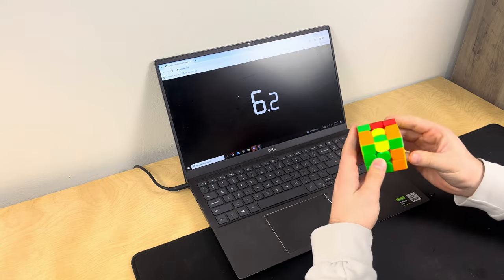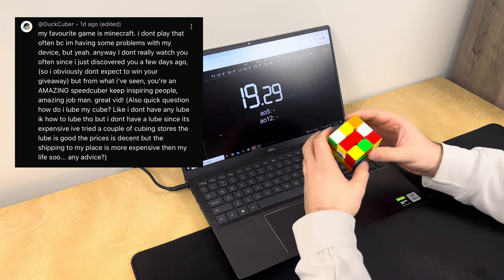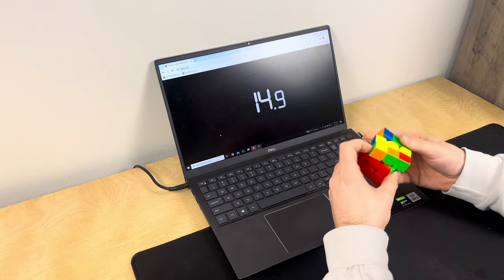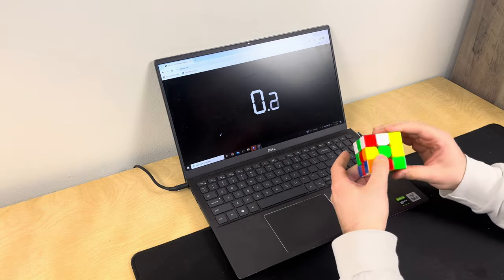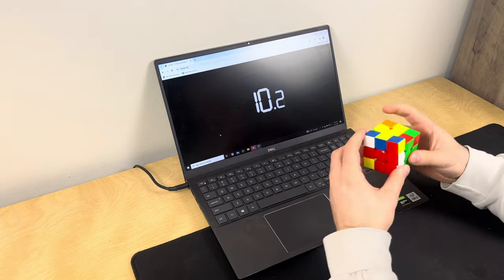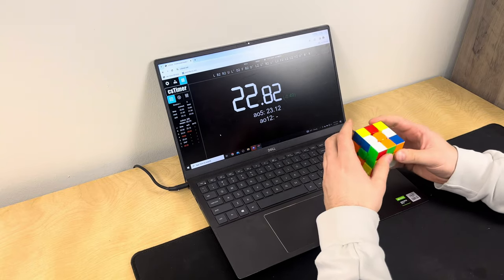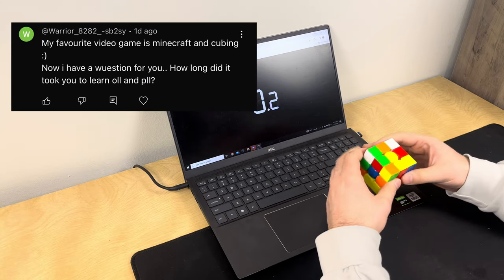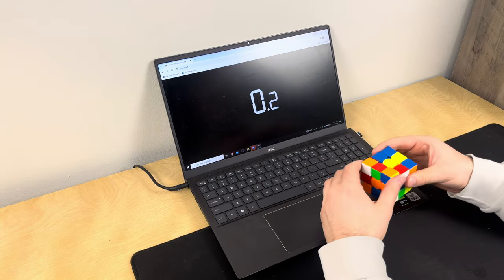ROAD TO SUB 20 - Episode 5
WE ARE GIVING AWAY 3 GAN 12’s!!! ITS FREE TO ENTER

For the second and third GAN 12: I'm giving this away to my top fan when the giveaway ends. See below:

Becoming a top fan on YouTube is based on your number of watch hours, comments and likes on my videos, YouTube will display a "Heart" icon displayed by your name. This is how I will know who the winner is.

Big thank you to SpeedCubeShop for sponsoring my giveaway and providing the GAN 12's. The giveaway winners will be announced on my community tab on 4.17.24

To clarify: For an overall fair giveaway, all Participants and their number of entries will be sent to North American Game Regulators Association (NAGRA) at the end of the giveaway

There will be a ton more chances to enter

I hope you enjoyed this episode of me trying to get to sub 20